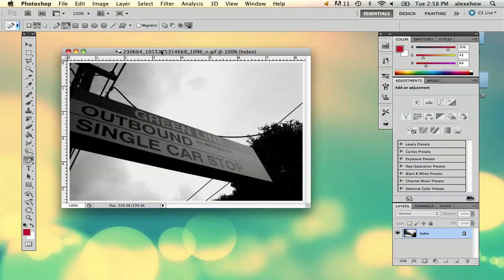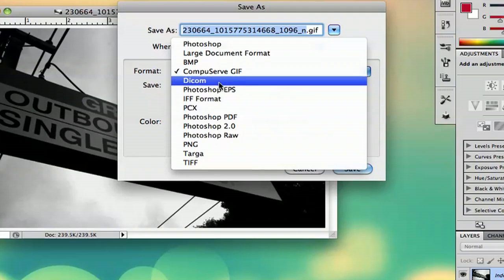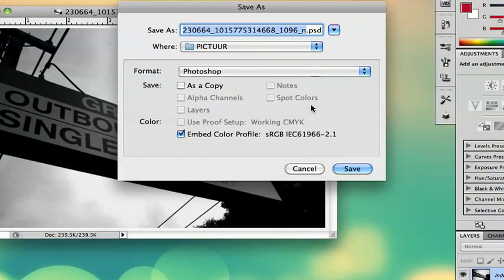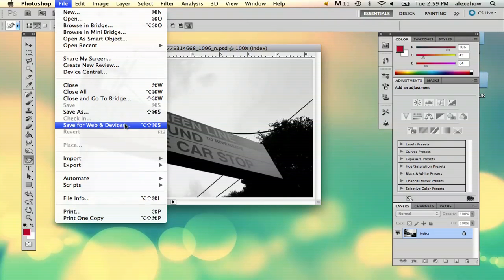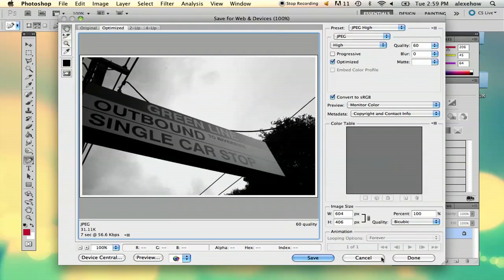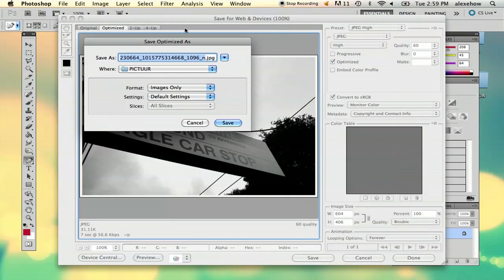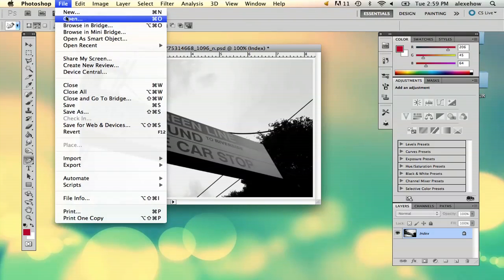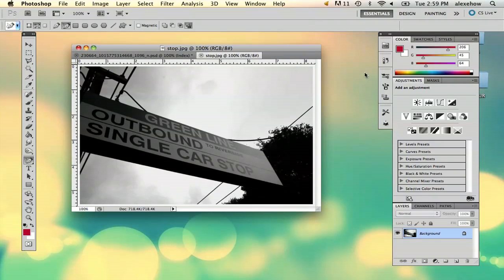How to Convert GIF to JPG in Photoshop : Adobe Photoshop Tips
Converting GIF to JPG in Photoshop will require the use of the "Save As" tool. Convert GIF to JPG in Photoshop with help from a freelance graphic designer in this free video clip.

Series Description: Adobe's Photoshop is one of the most powerful desktop graphics applications for all of your design needs. Get tips on using Adobe Photoshop with help from a freelance graphic designer in this free video series.